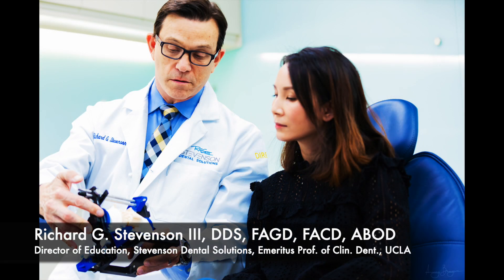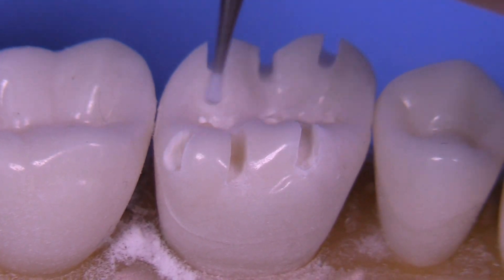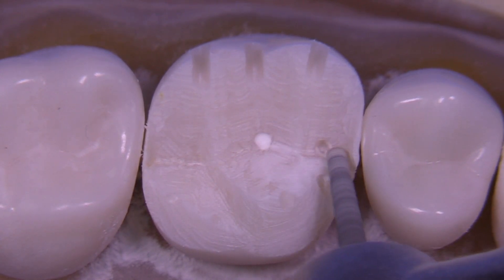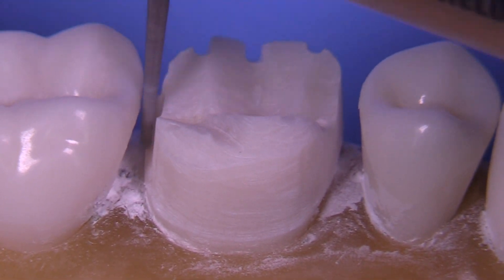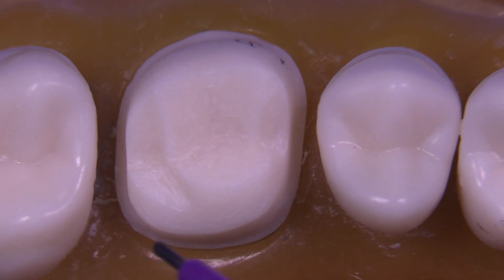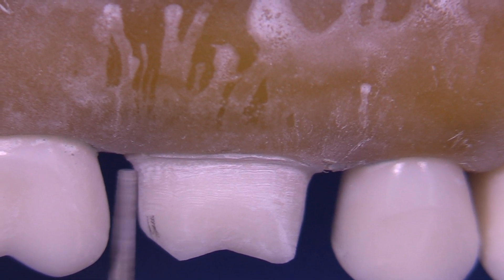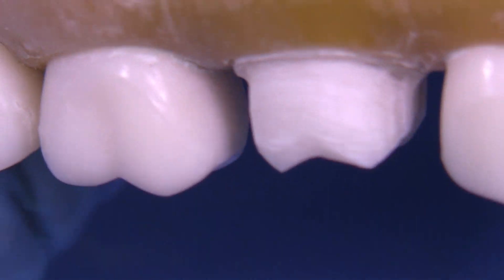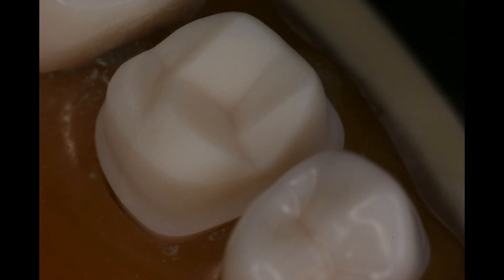PFM Preparation on The Maxillary First Molar for #3 Kilgore | Stevenson Dental Solutions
Dr. Stevenson demonstrates the ideal PFM Preparation for tooth #3 on the Kilgore typodont. All of you trying to master this prep will find something useful in this video.

A special thanks to Terry Wollman for his amazing acoustic guitar intro!

🎬SUGGESTED VIDEOS
Don't forget to watch 📽 Our other videos. Please check them out :